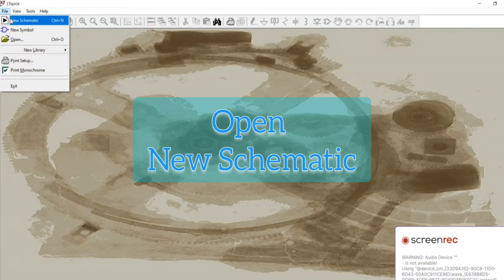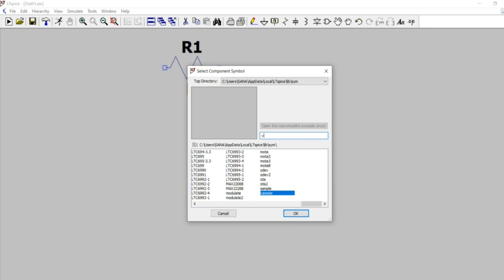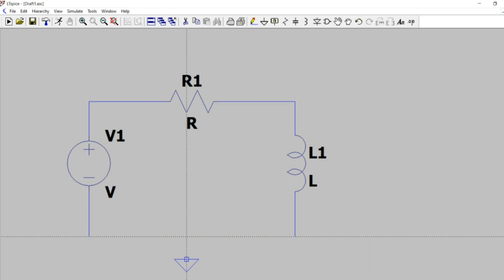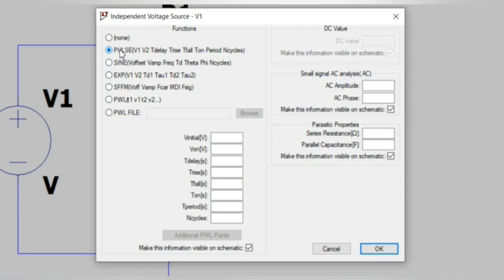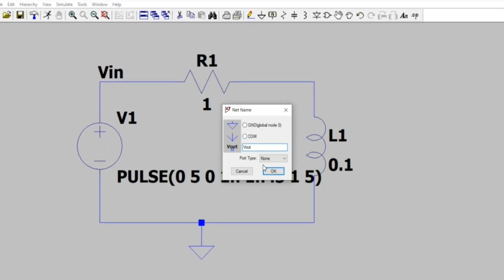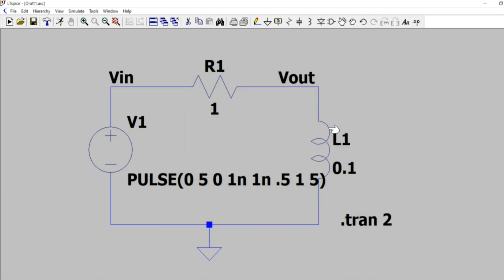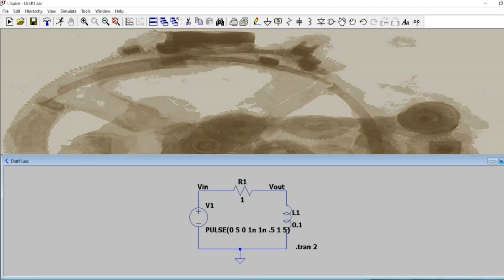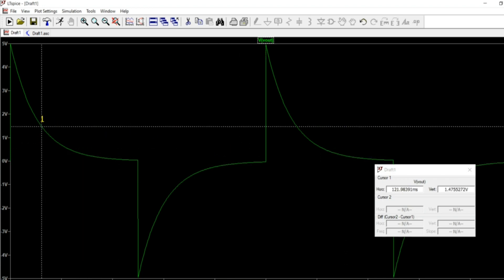LTspice Tutorial | simulation of RL Circuit | Transient Analysis | Easy-Peasy Explanation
LTspice, Pscad, Simulation, Matlab, electrical, electronics